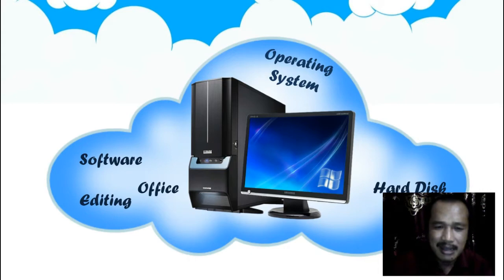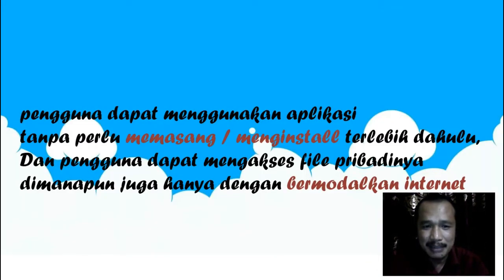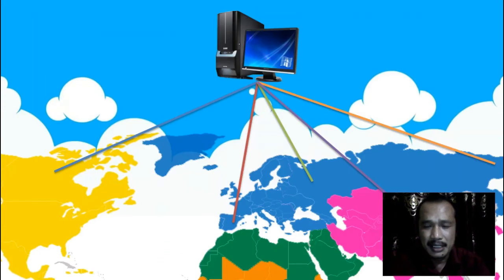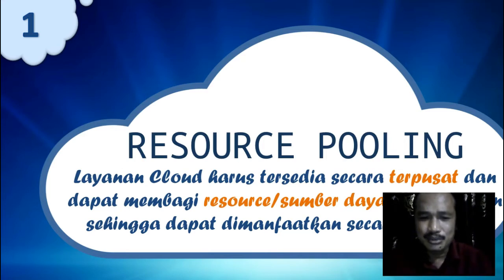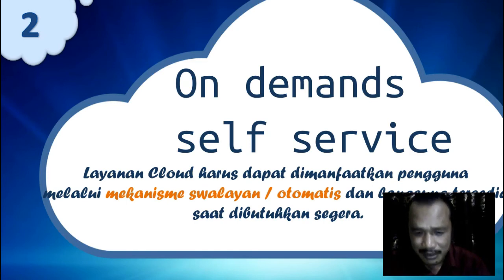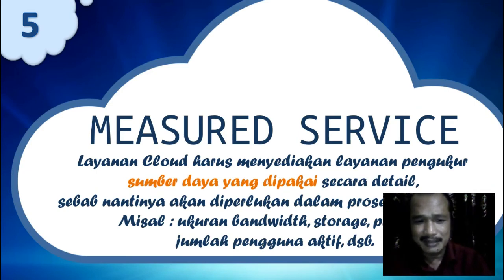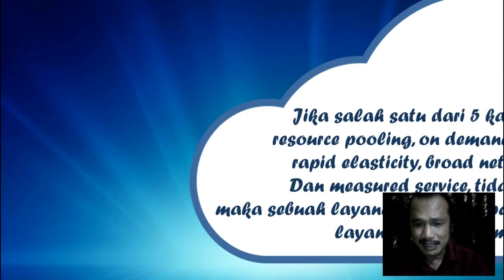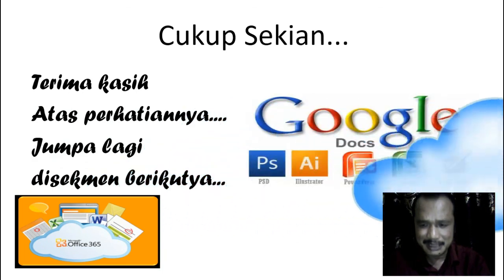Cloud Computing ( CC ) | Teknologi Layanan Jaringan | XI SMK TKJ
Mardianus Timbul P adalah seorang Guru Mata Pelajaran yang mengampu Mata Pelajaran Produktif Teknik Komputer dan Jaringan, adapun materi yang diajarkan pada Video ini tentang Cloud Computing. Simaklah Video pembelajaran ini agar dapat menyelesaikan tugas dengan benar